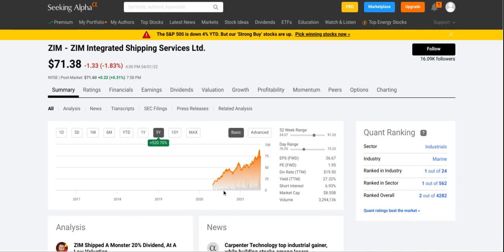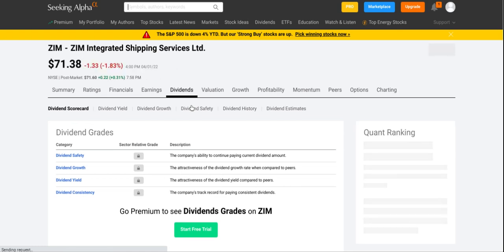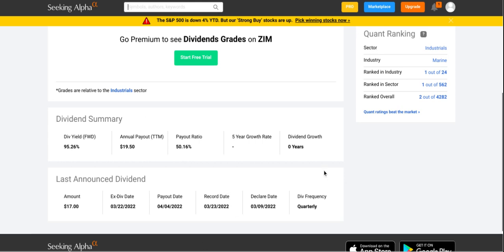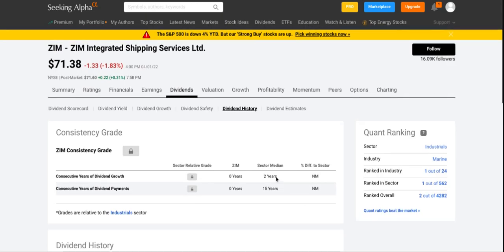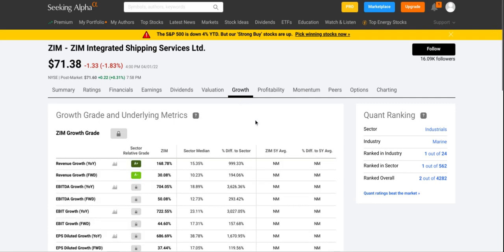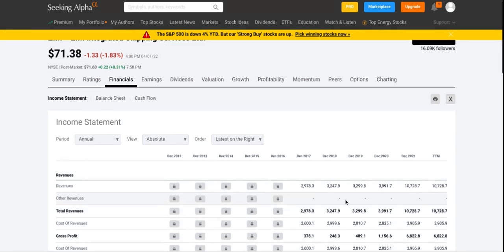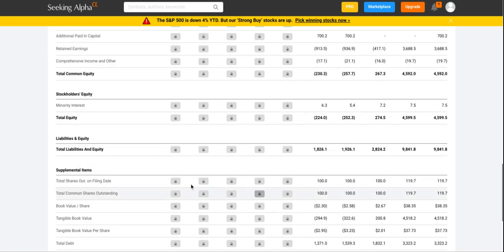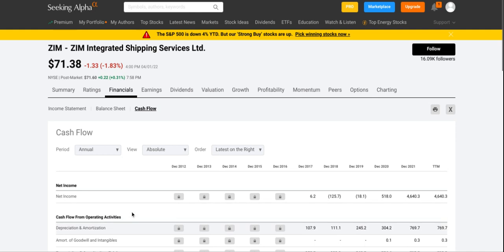Is ZIM Stock a BUY!? Full Zim Intregrated Shipping Services Stock Analysis!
In this video, I go over ZIM and how they paid a whopping $17.00 dividend per share for their last payout. I did start a small position in this company and tend to grow it to about 3% of my overall portfolio. The growth aspect of this stock is insane. It is up over 170% this year alone. Imagine catching that one straight off of its IPO!

   - Hi my name is Phil and I am 24 years old. I currently have a Bachelor’s Degree in Exercise Physiology. I have found my passion for investing a little over a year ago and have been investing ever since. I started with Robinhood in which i still use today as well as have other accounts in Fidelity, WeBull, and M1 finance. I found Robinhood to be the easiest in terms of user experience. I currently am a manager at a healthcare facility. My short term goal is to build my portfolios. I have a dividend, growth, and 401k that I am trying to build up. My long term future goal is to expand my investment portfolios in terms of Real Estate. Now that you know a little bit about myself, let me hear a little about you in the comments of this video. Also if you want me to do an analysis on any stock, just suggest it in the comments and I will post a video on it. I appreciate all of your support and let’s continue to grow together.